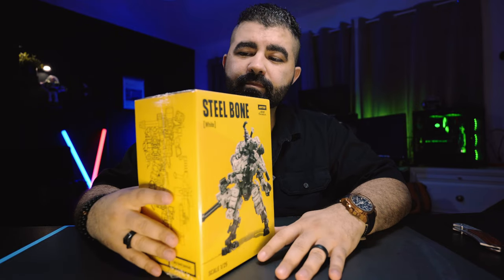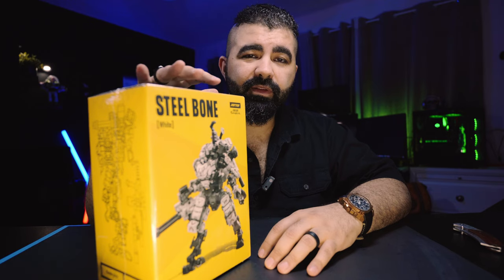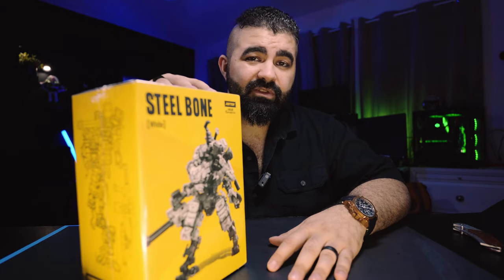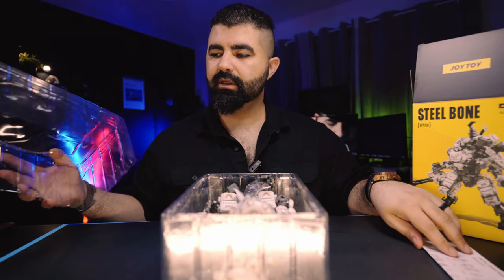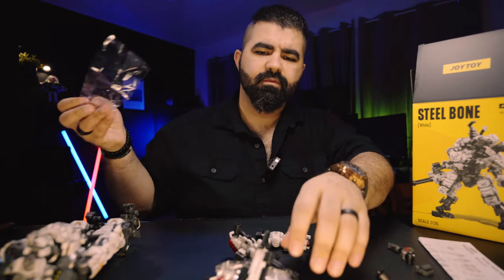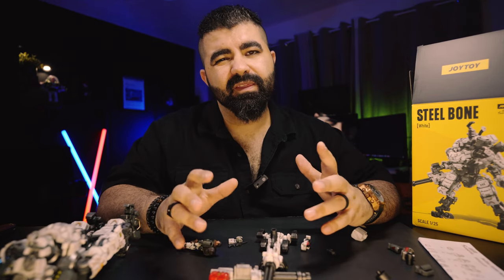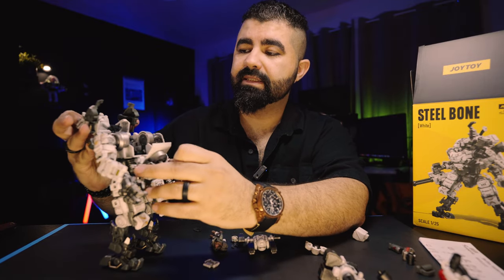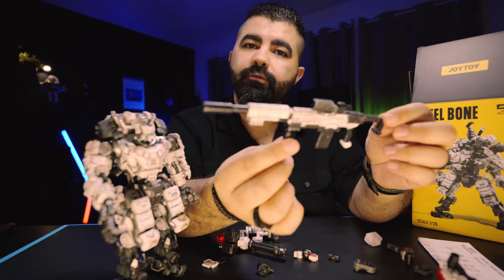Steal Bone War Machine Action Figure JoyToy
Shako Mako my friends = what's up my friends

                           My Gear
                          Cameras
Sony A7RV.
Sony A7iii.
Sony Zv-e10.
DJI Ozmo Action.
DJI Drone.

                          Lenses
Sigma 24-70 f2.8 art.
Sony ZEISS 4/24-70.
Sony Prime 1.8 / 85.
Tamron 2.8 / 70-200 (IF) Macro.
MC-11 adapter.

                          Gimbal
DJI Ronin SC.

                          Lights
Godex AD600.
Godex TT685.
RGB LED stick.

                     Editing Device
MacBook Pro Max 16".
iPad Pro.
Gaming PC.

                   Editing programs
Adobe Photoshop.
Adobe Lightroom.
Adobe Premiere Pro.
Adobe Rush.
Affinity Photo
LumaFusion